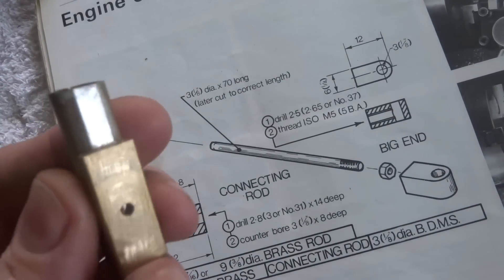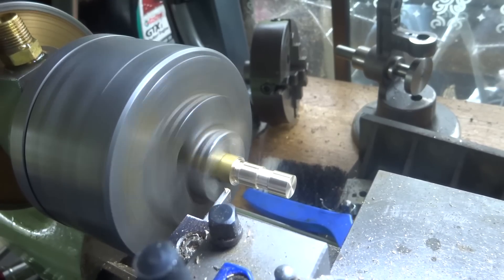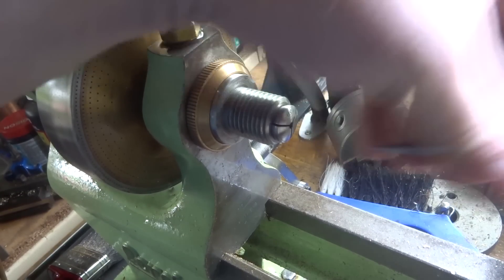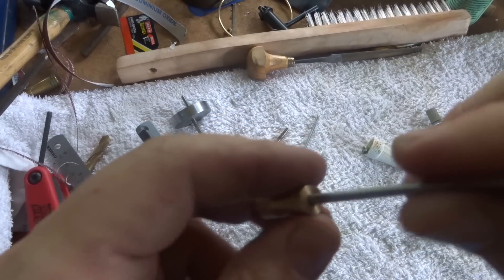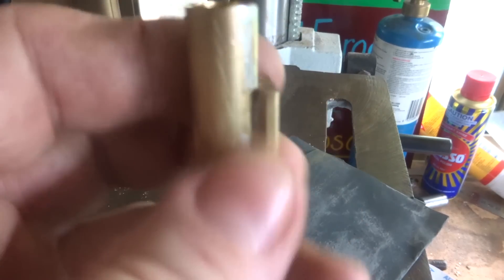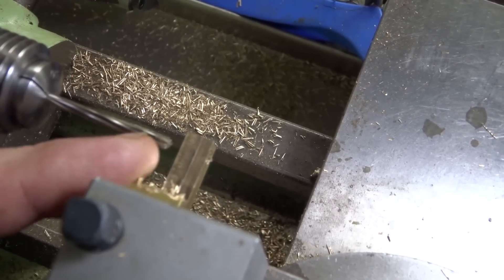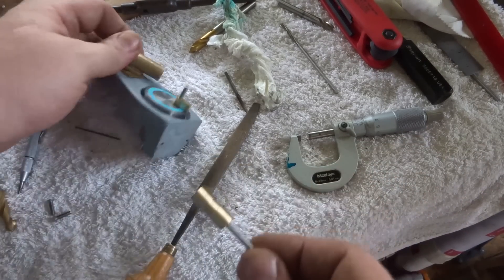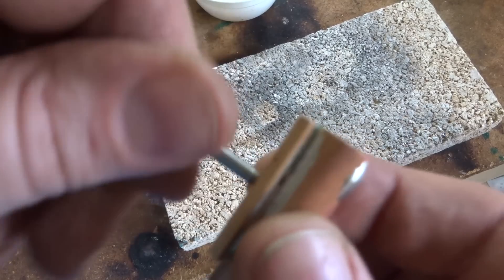K W SCHOOLS Steam Engine PART 20 piston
lots of little jobs crossed off the list. piston, conrod, piping, steam ports, timing etc...getting very close now.